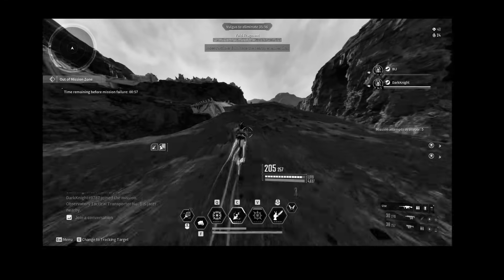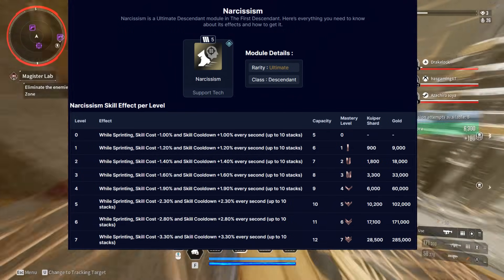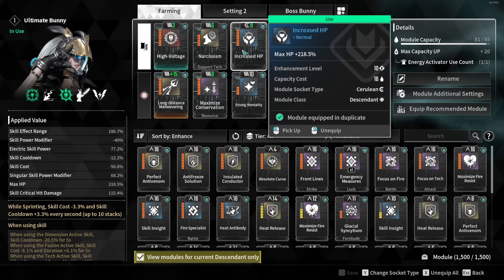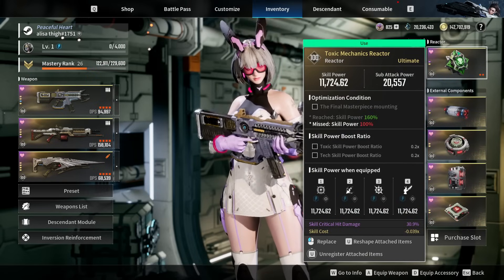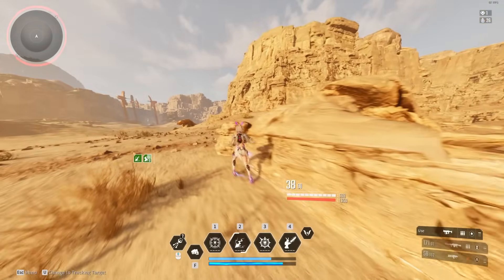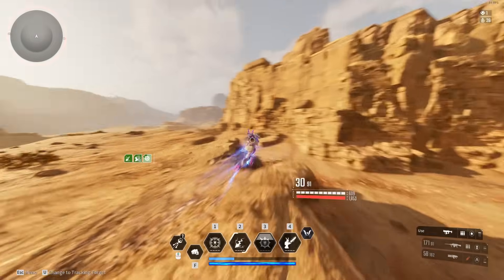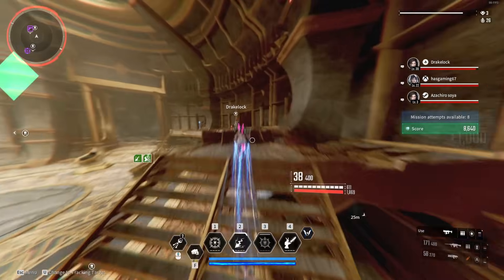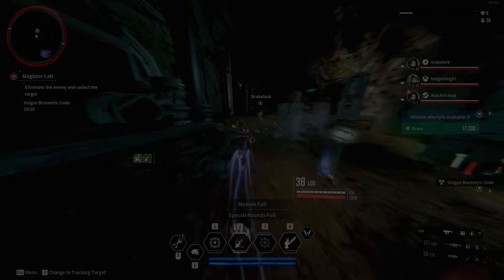Nexon SECRETLY FIXED NARCISSIM | BUNNY IS BROKEN / INFINITE SPRINT | The First Descendant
0:00 - 1:11 - Intro
1:11 - 2:02 - How it has Changed
2:02 - 3:03 - Bunny Build
3:03 -  3:28 - Reactor
3:28 - 4:00  - External Components
4:00 - 6:24  - Changes and Comparison
6:24 - 6:53 - Outro